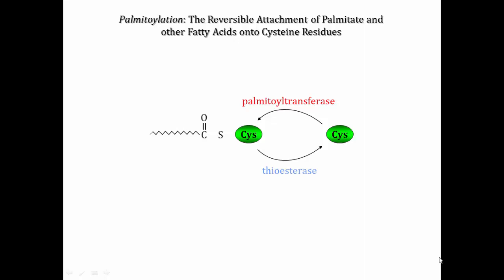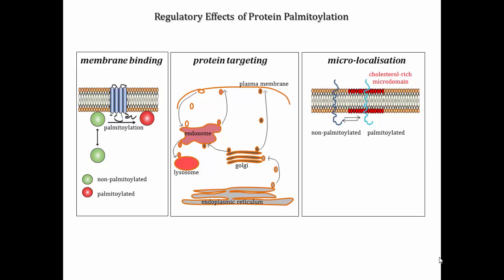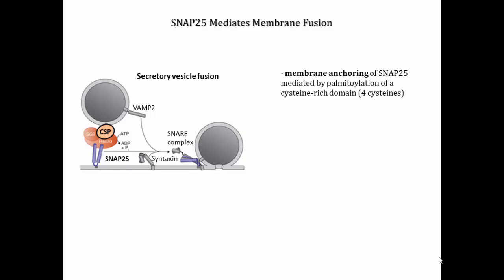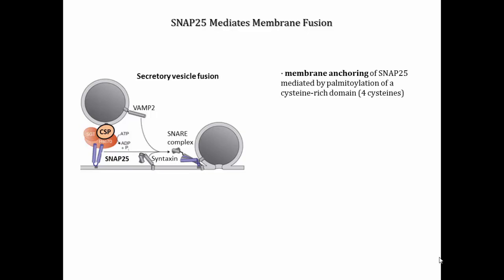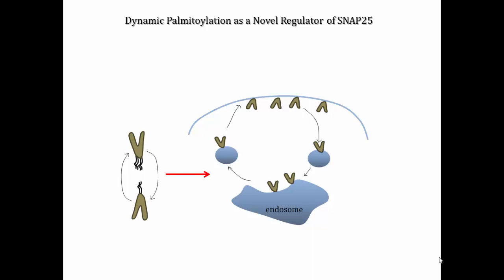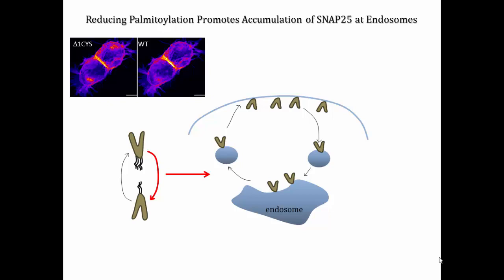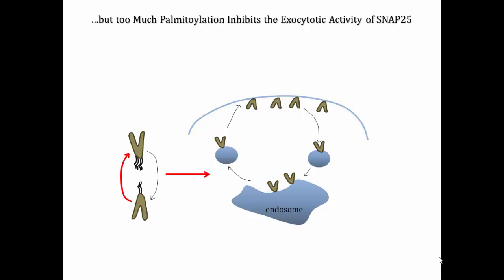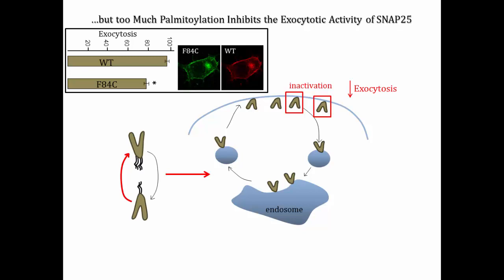Palmitoylation: The Reversible Attachment of Palmitate and other Fatty Acids onto Cysteine Residues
Webcast of the presentation entitled "Palmitoylation: The Reversible Attachment of Palmitate and other Fatty Acids onto Cysteine Residues" given by Luke Chamberlain (University of Strathclyde, UK) presented at the Biochemical Society focused meeting "Protein Acylation: from Mechanism to Drug Discovery" held in September 2014.